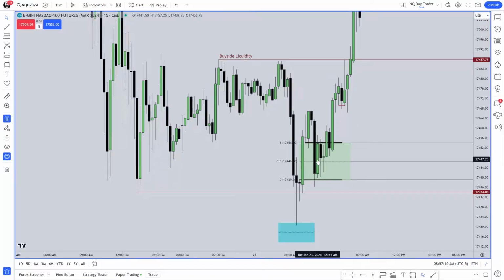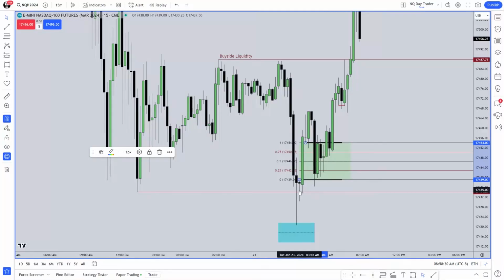Pyramiding Inside the Fair value Gaps